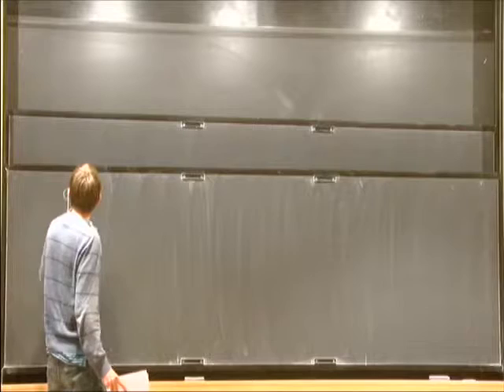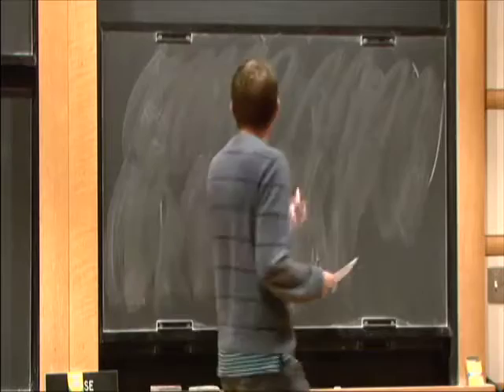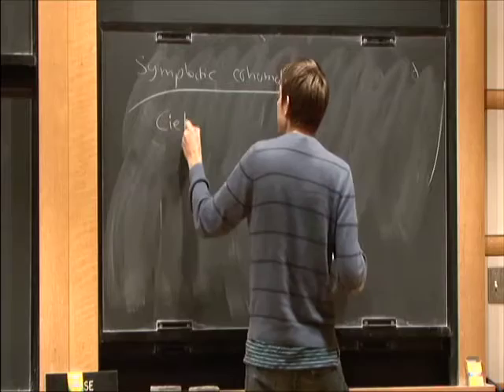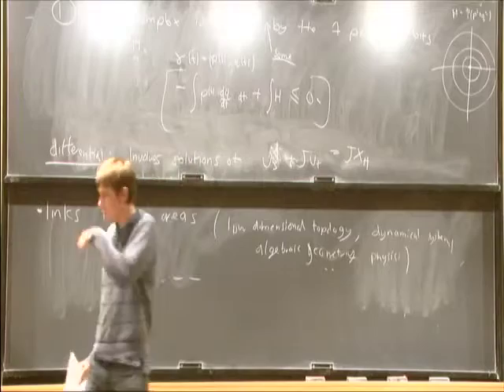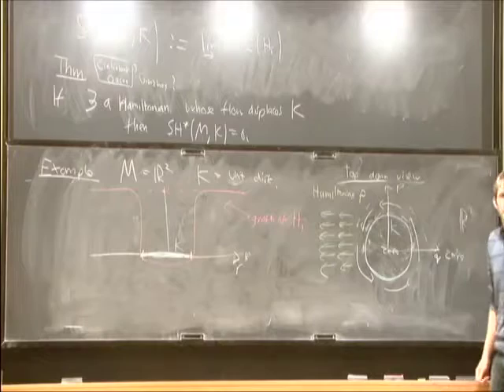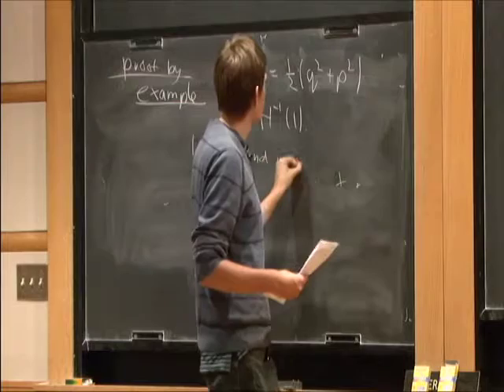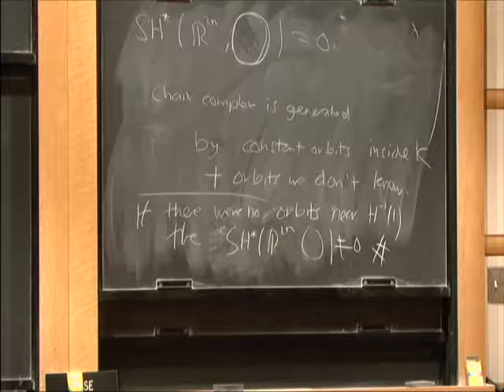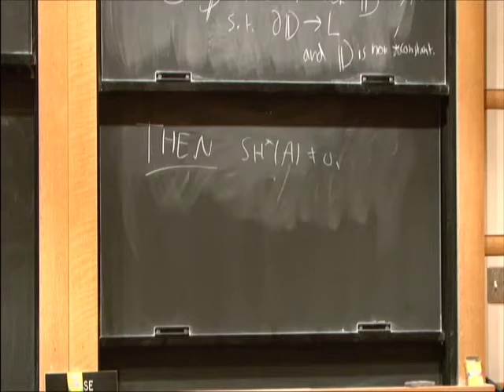How to Find Periodic Orbits and Exotic Symplectic Manifolds - Mark McLean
Mark McLean
Massachusetts Institute of Technology; Member, School of Mathematics

I will give an introduction to symplectic geometry and Hamiltonian systems and then introduce an invariant called symplectic cohomology. This has many applications in symplectic geometry and has been used a lot especially in the last 5-10 years. I will explain some basic properties of this invariant and how it can be used to find periodic orbits of a Hamiltonian system. I will also explain how this invariant can be used to distinguish symplectic manifolds